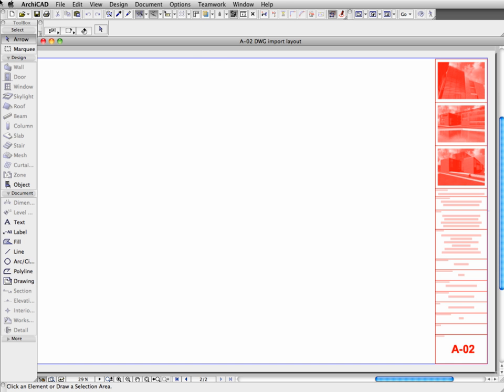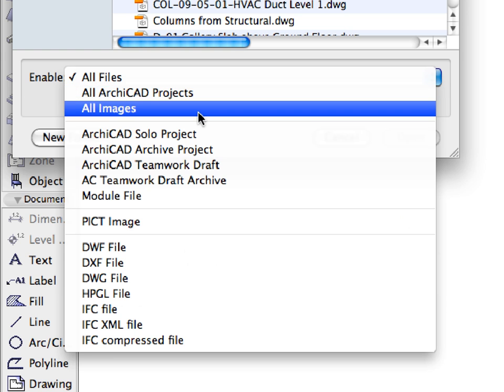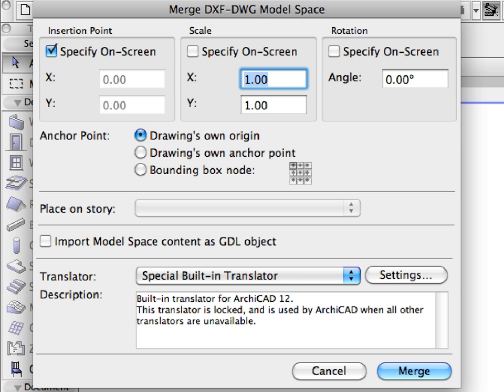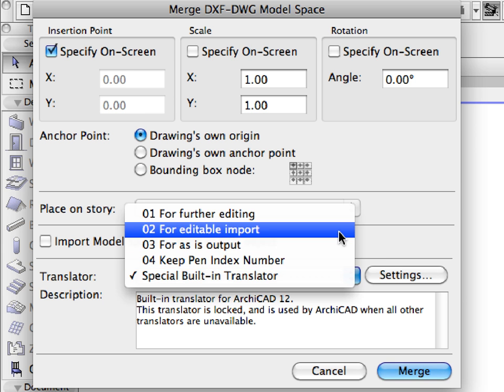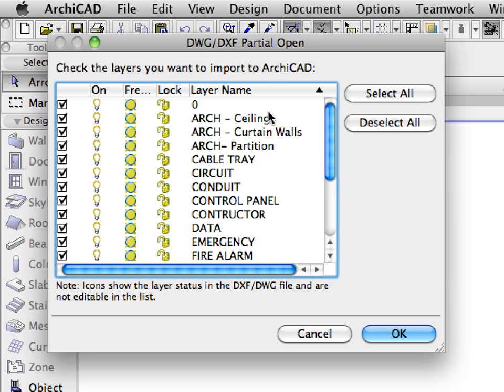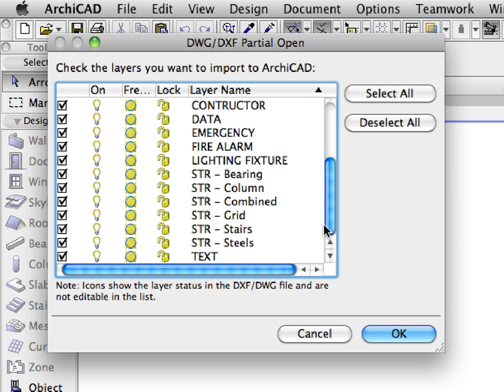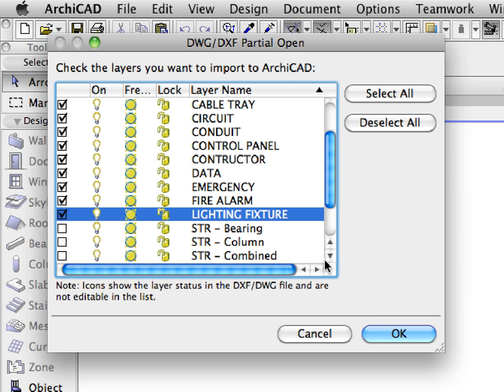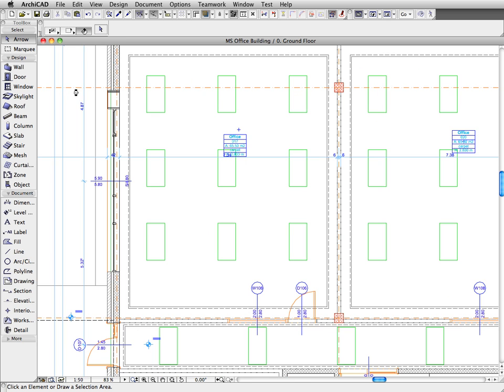ArchiCAD 14 New Features - Streamlined Autodesk AutoCAD 2010 DWG I/O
ArchiCAD 14 introduces workflow solutions that help bridge the different requirements for BIM models between architects and the various engineering disciplines of the AEC industry. ArchiCAD 14 also moves forward with developments to its revolutionary BIM Server based Teamwork solution, further optimizing the management of design teams working on shared BIM projects.

Streamlined Autodesk AutoCAD 2010 DWG I/O
Despite increased reliance on model-based workflows, architects still need to coordinate their designs with engineers using traditional 2D workflows. ArchiCAD 14 introduces streamlined DWG/DXF 2010 Import-Export and support for DWG formats used by all Autocad® 2010-based applications.

Title project:
Darmstadtium, Wissenschafts- und Kongresszentrum Darmstadt, Germany
Architects:  fs-architekten Paul Schröder Architekt BDA and Chalabi architects & partners
Photo: Claus Graubner ©